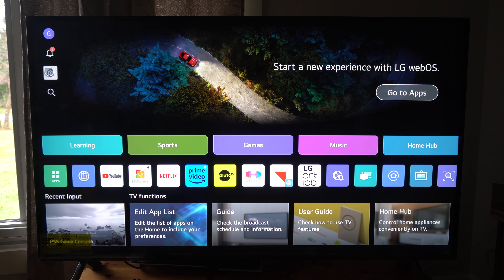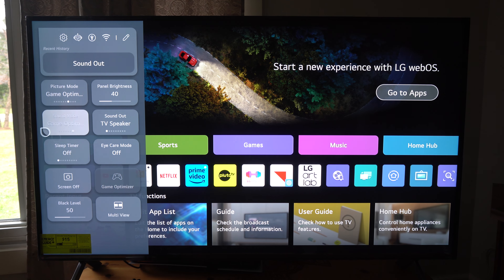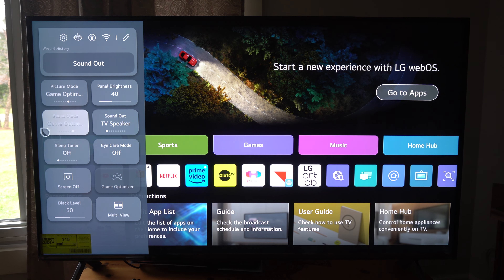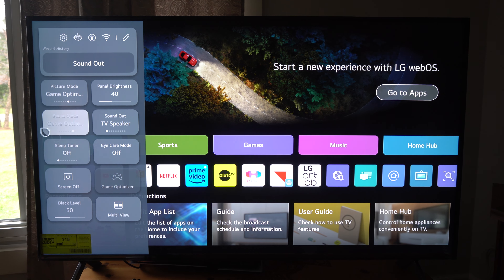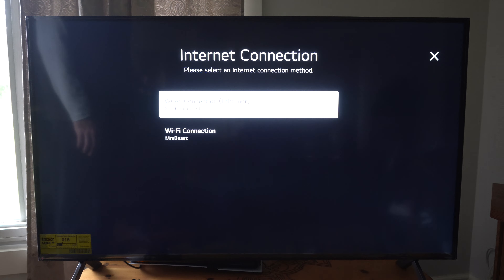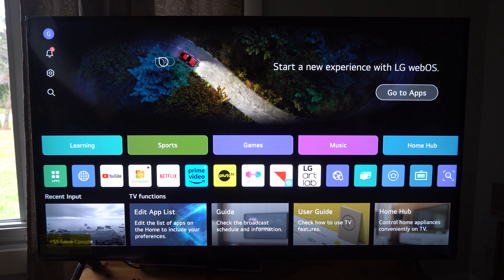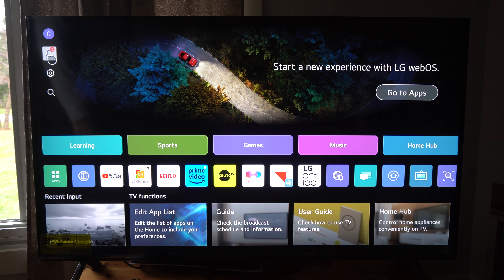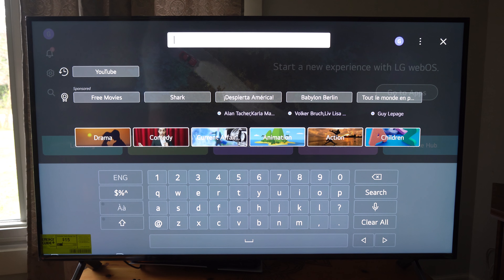How to Connect to your Wifi Internet on LG TV (Settings Tutorial)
Connecting your LG TV to Wi-Fi is a straightforward process. Here's how to do it:

Steps to Connect Your LG TV to Wi-Fi

Press the Settings button (gear icon) on your LG remote.
Alternatively, press Home and navigate to Settings.
Go to Network Settings

Scroll down and select Network from the settings menu.
Choose Wi-Fi Connection

Under the Network Connection tab, select Wi-Fi Connection.
Select Your Wi-Fi Network

The TV will scan for available Wi-Fi networks.
Choose your network from the list of detected SSIDs.
Enter Your Wi-Fi Password

Use the on-screen keyboard to enter your Wi-Fi password.
Double-check the password for accuracy and press OK.
Confirm Connection

The TV will attempt to connect to your Wi-Fi.
Once connected, you’ll see a confirmation message.